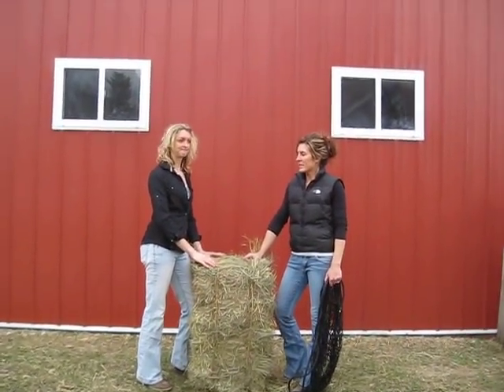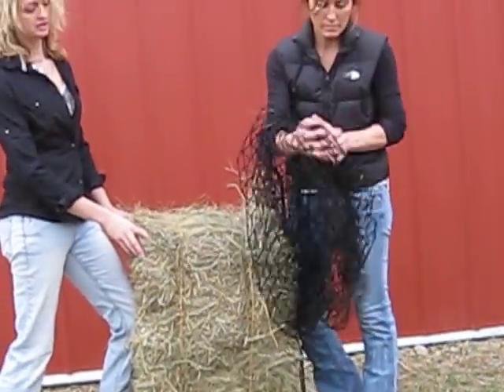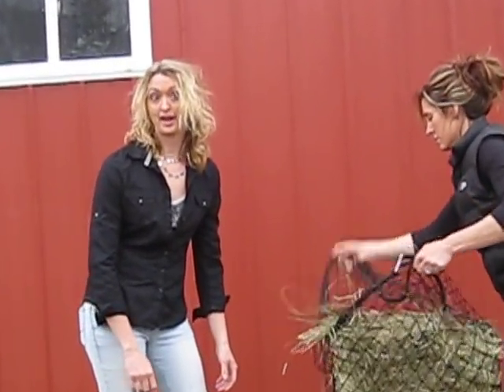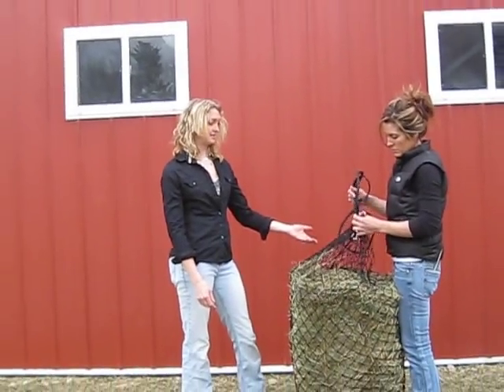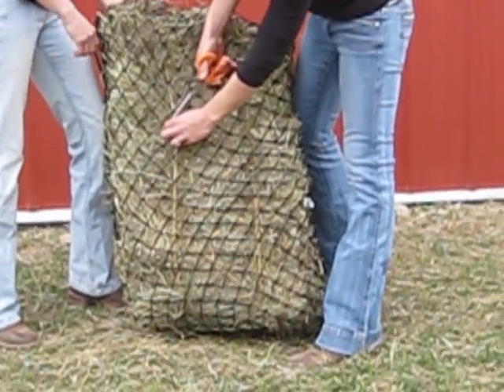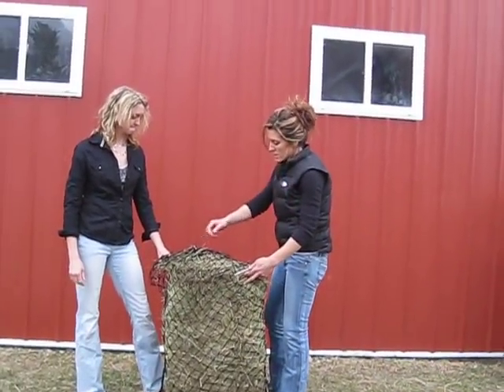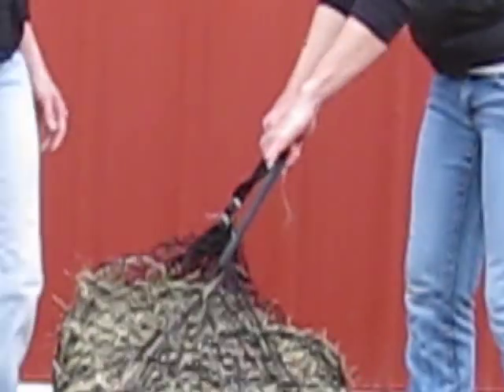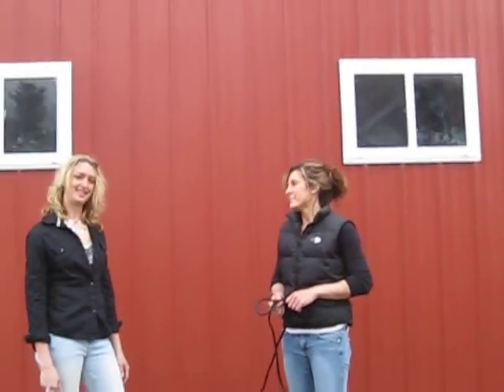Cinch Net: Small Bale demo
Here is a short video of how to fill your Cinch Net Small Bale hay feeder, courtesy of the Cinch Chix.